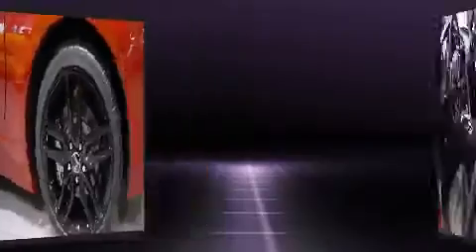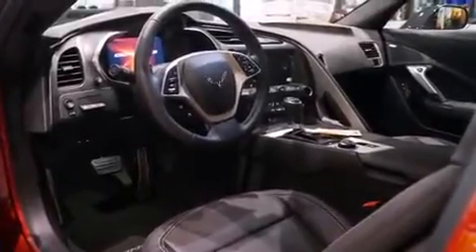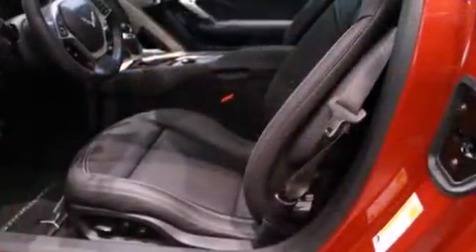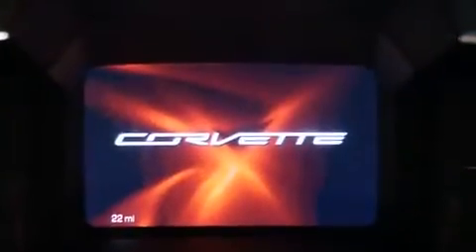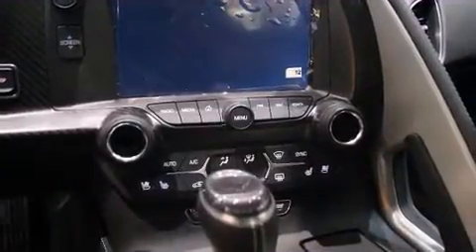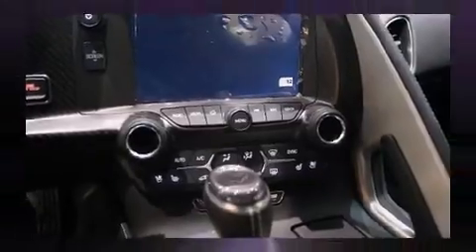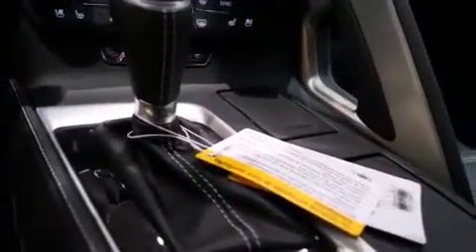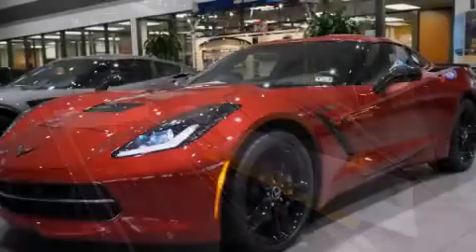2015 Chevrolet Corvette Stingray in Houston, TX 77090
Munday Chevrolet
17800 North Fwy

Outstanding design defines the 2015 Chevrolet Corvette. This 2 door, 2 passenger coupe offers the features and options for which you've been searching. Chevrolet made sure to keep road-handling and sportiness at the top of it's priority list. It features an automatic transmission, rear-wheel drive, and a powerful 8 cylinder engine. A wealth of standard features means that you no longer have to sacrifice. Such as remote keyless entry, variably intermittent wipers, a built-in garage door transmitter, a trip computer, an automatic dimming rear-view mirror, power door mirrors and heated door mirrors, power windows, and power seats. Features such as automatic climate control and leather upholstery prove that economical transportation does not need to be sparsely equipped. The unique heads-up display projects vehicle information onto the windshield, including speed, gear selection and engine speed. Drivers benefit by not having to take their eyes off the road. With high intensity discharge headlights illuminating your path, you'll always appreciate maximum visibility. Audio features include an AM/FM radio, steering wheel mounted audio controls, and 10 speakers, providing excellent sound throughout the cabin. Chevrolet ensures the safety and security of its passengers with equipment such as: dual front impact airbags with occupant sensing airbag, front SIDE impact airbags, traction control, a security system, onStar, and 4 wheel disc brakes with ABS. For added security, dynamic Stability Control supplements the drivetrain. We pride ourselves in consistently exceeding our customer's expectations. Please don't hesitate to give us a call.